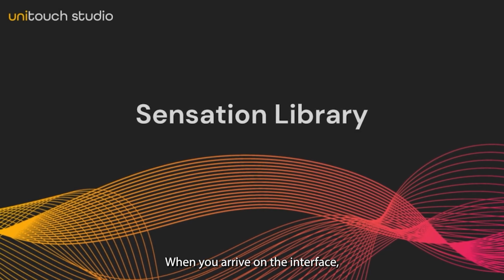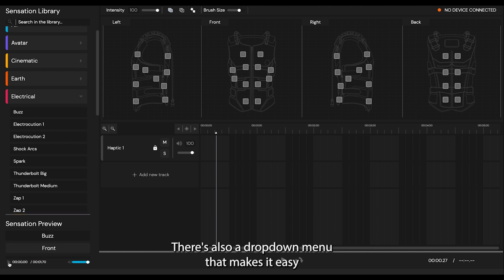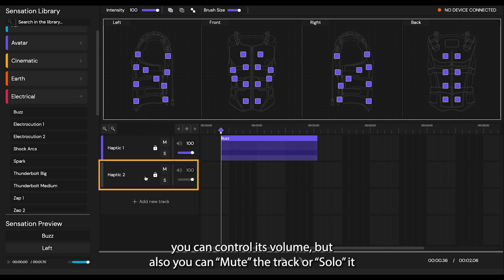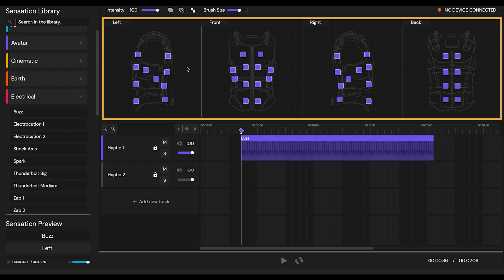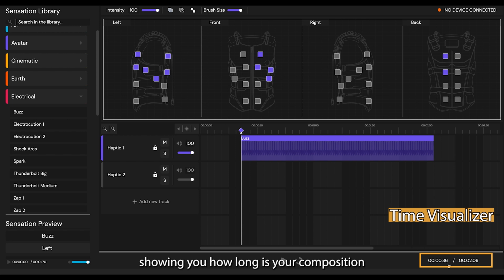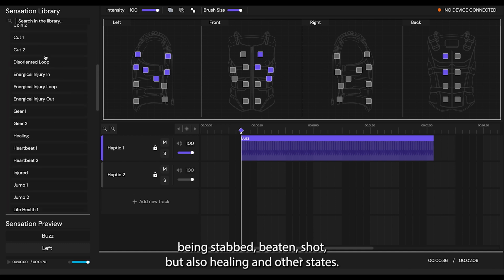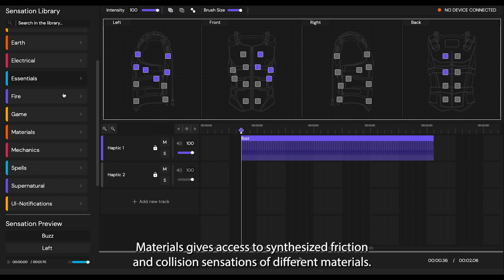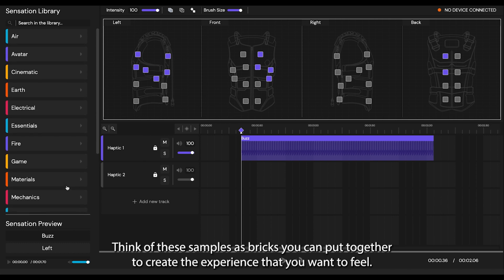Unitouch Studio Tutorials - Episode 2: Unitouch Studio overview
Are you ready to take your sensory experience to the next level? Then you don't want to miss out on the second episode of the Unitouch Tutorials. In this episode, we'll walk you through the different parts of the Studio interface, including the Sensation Library, Timeline, and Spatialization Workspace. We'll also show you how to use the library to find the perfect effects for your haptic composition and how to organize them in the timeline. Whether you're a musician, filmmaker, or just someone who loves immersive experiences, Unitouch Studio can help you create something truly unique. So, join us and get ready to dive into the world of haptics. Stay updated on future tutorials and haptic content!

Keep always up to date with us 🧐